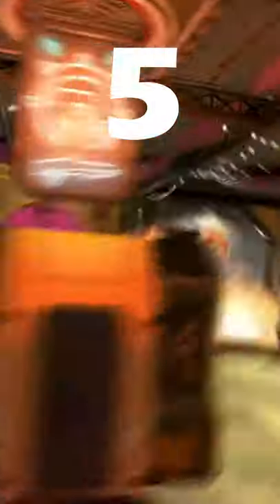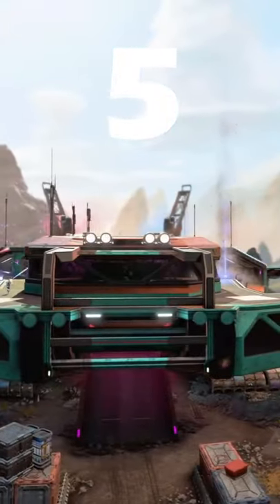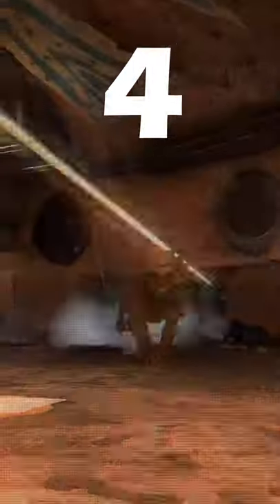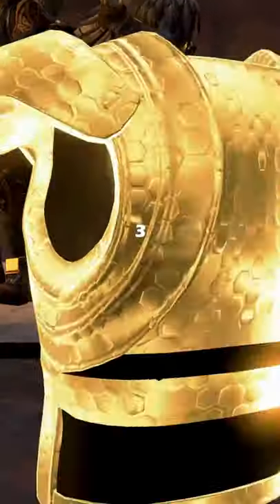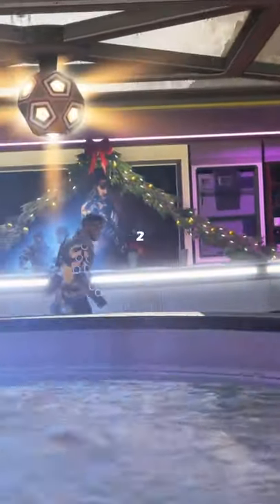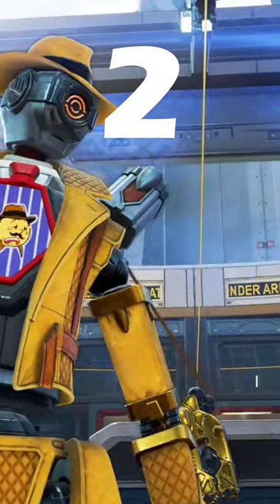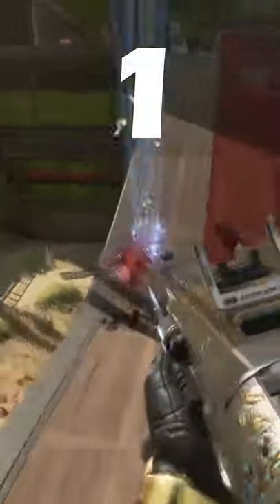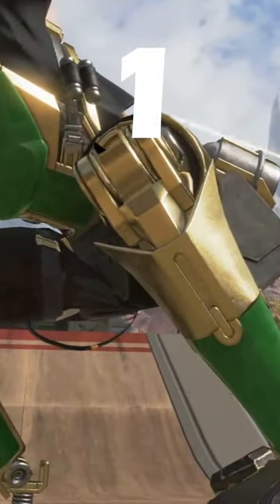Ranking Every Town Takeover in Apex Legends Season 10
The Top 8 Ranking of every Town Takeover In Apex Legends Season 10 (Including Big Maude).

In this video I look at the best Town Takeovers in Apex Legends Season 10 and rank them based on which town takeover is the best, in terms of which is the most fun to go to, what has the best elements and where can you have the greatest success in terms of kills and wins.

This video is hopefully just a bit of fun in remembering all the town takeovers and thinking about which you had the most fun in.